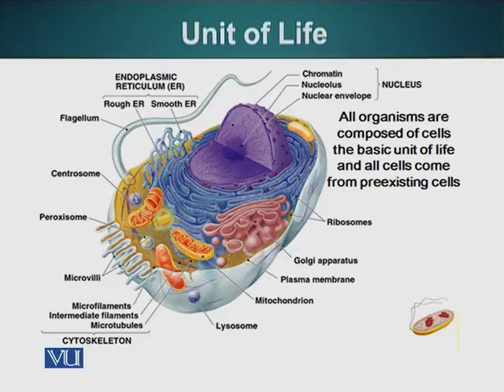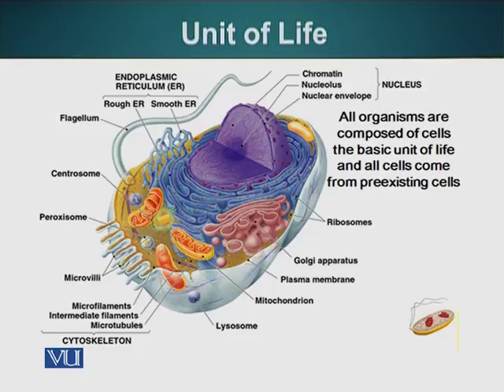BIO734_Topic013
Topic: 13